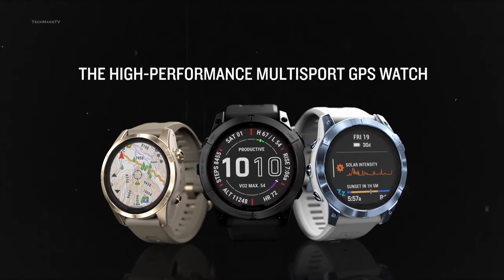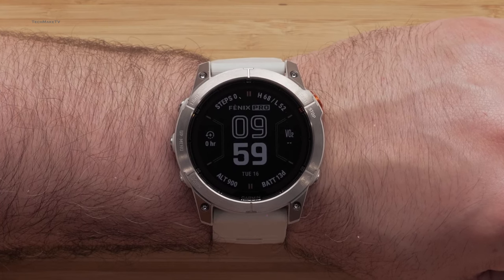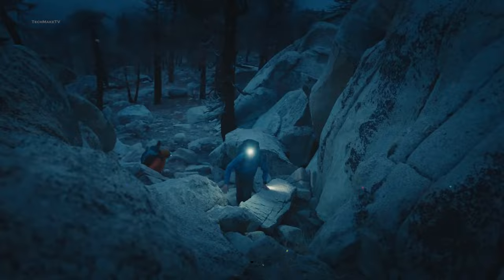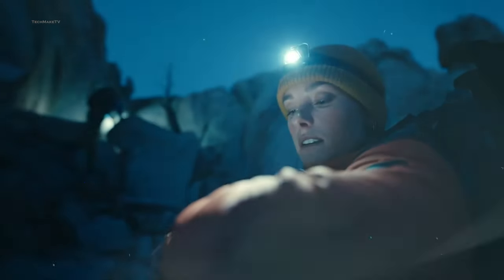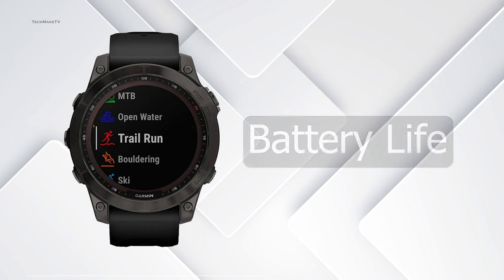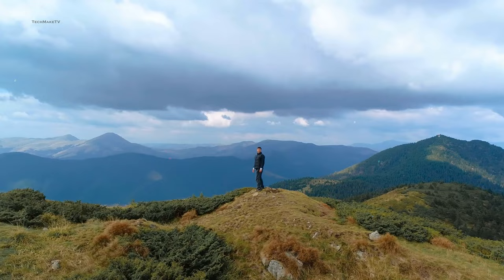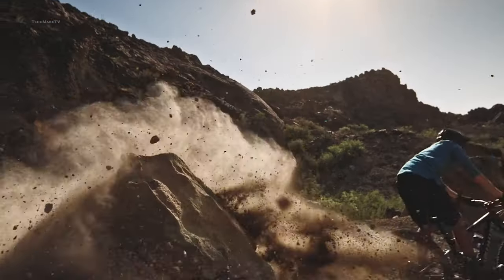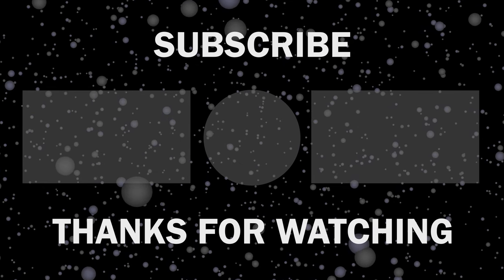Garmin Fenix 8 Pro Leaks - Apple Killer?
Garmin’s Fenix series is undoubtedly one of the best smartwatches for adventure lovers, as they offer excellent solar charging and a robust build quality to withstand harsh environments. What makes Garmin watches even more impressive is their high precision GPS navigation system. Though Fenix 7 stands out with all these features, it still has some flaws. So can GARMIN make it up with their upcoming Fenix 8 Pro, and actually get an upper hand over Watch Ultra? Let’s find out as we will be sharing all the latest updates on Garmin Fenix 8 Pro and our expectations.